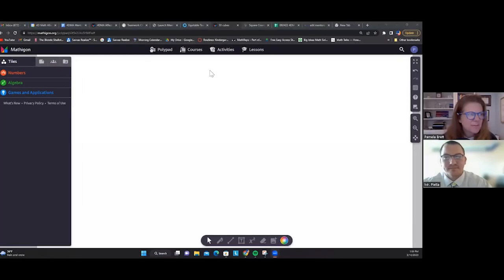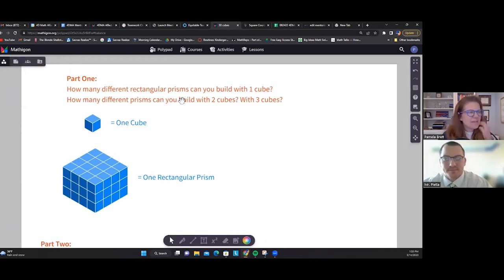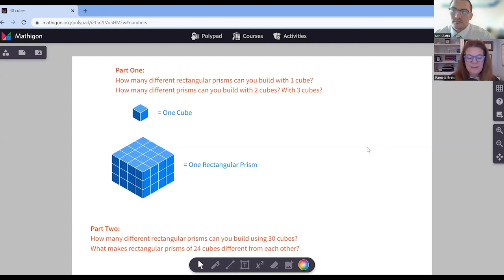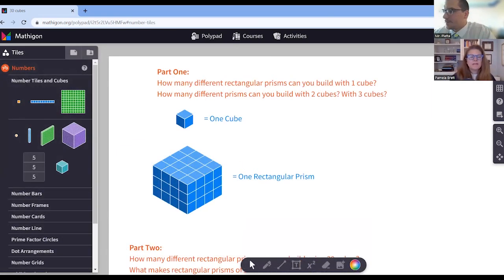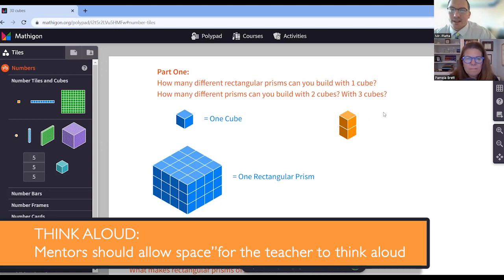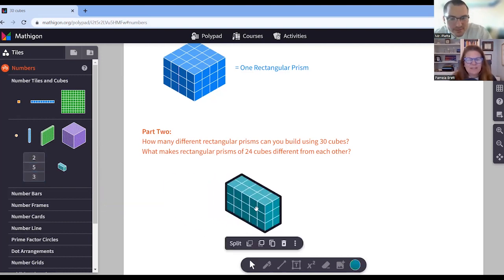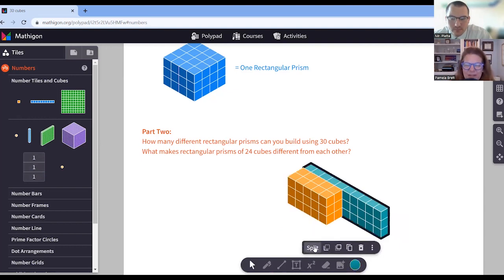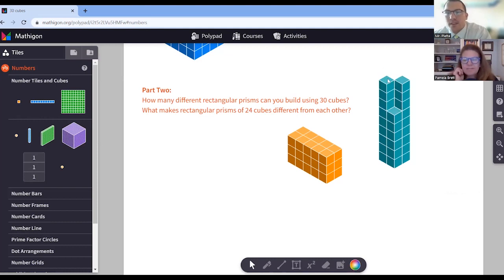4DMA: EXAMPLE MATH 1:1 - 30 CUBES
Dr. Pam Brett and Christian Pletta provide an example of what a Math Mentor might encounter during a Math 1:1 session.